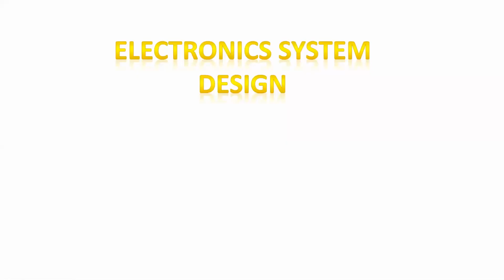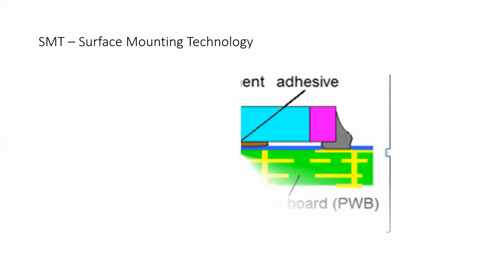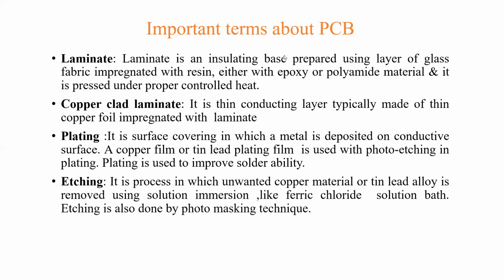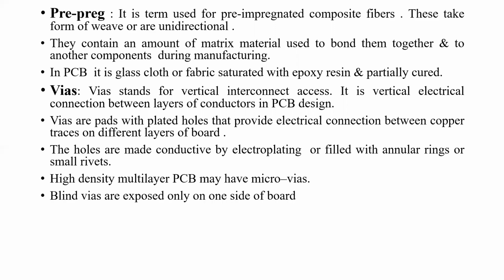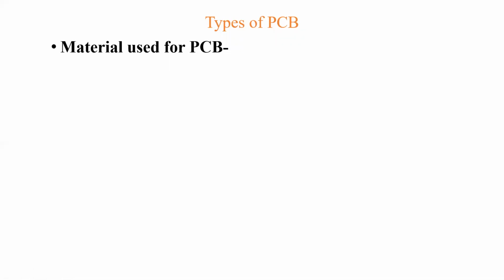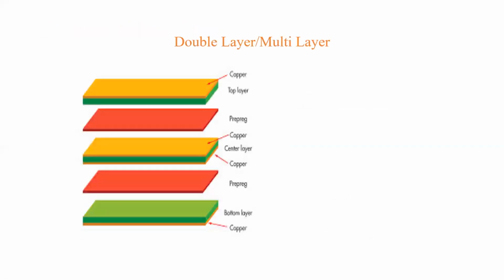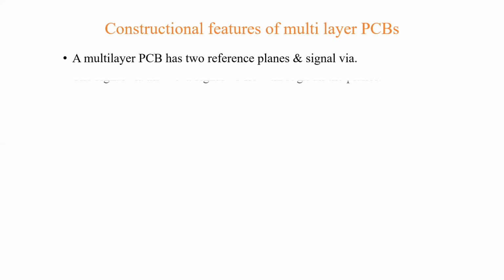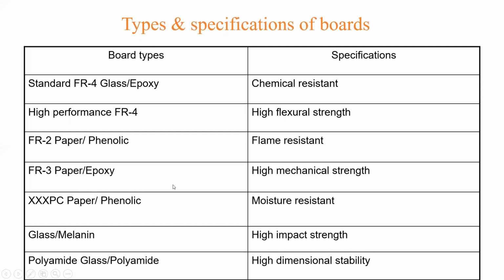PCB Design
Get started with PCB (Printed Circuit Board) design! This video is a beginner's guide to understanding the basics of PCB design, from components and schematics to layout and routing. Learn how to choose the right tools, design simple circuits, and avoid common mistakes. Perfect for hobbyists, students, and anyone new to electronics design!